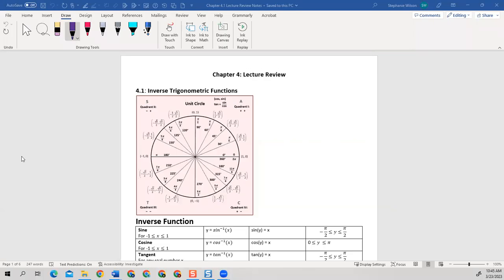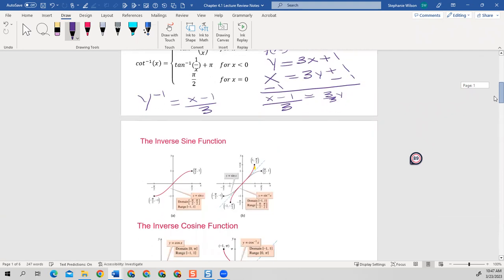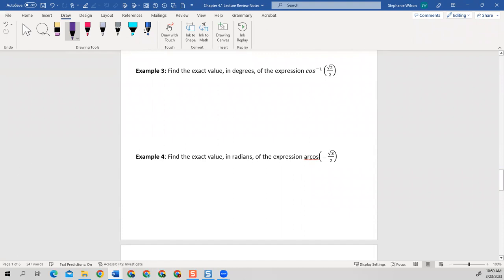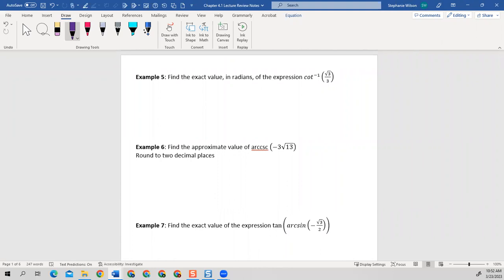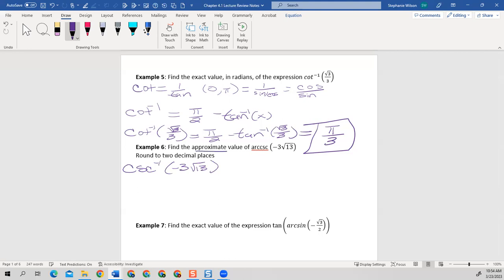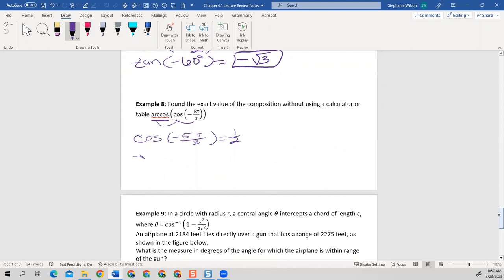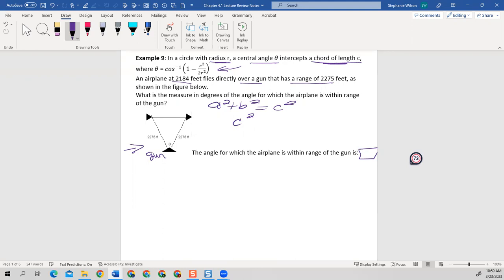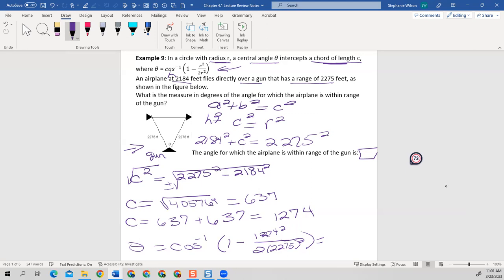4 1 Inverse Trig Functions